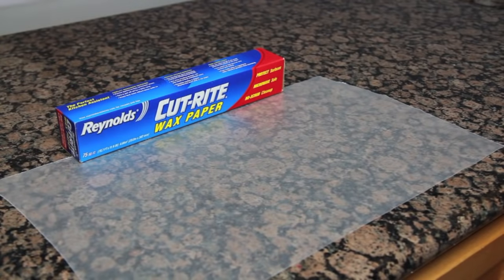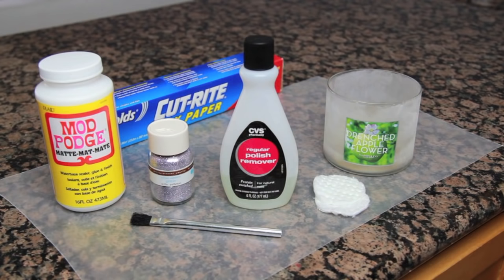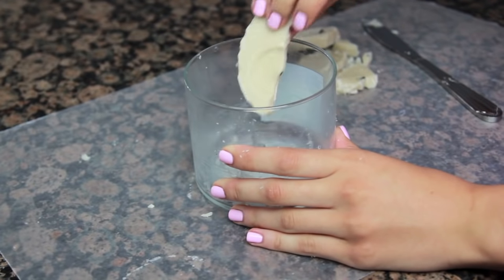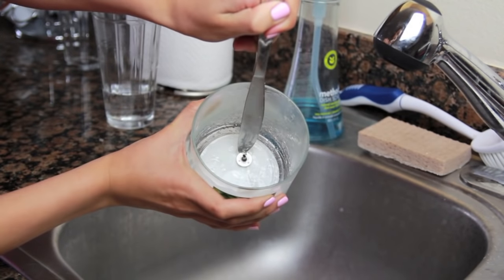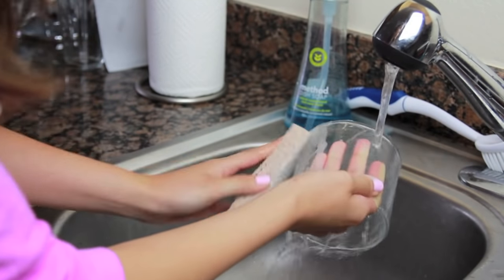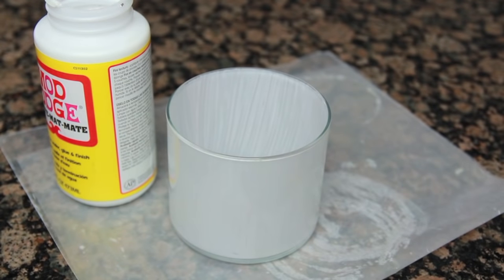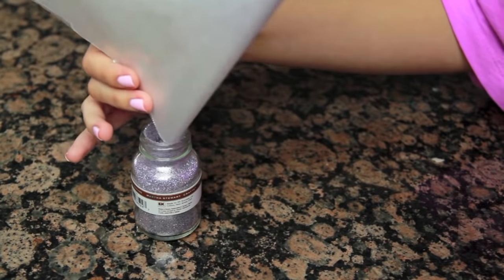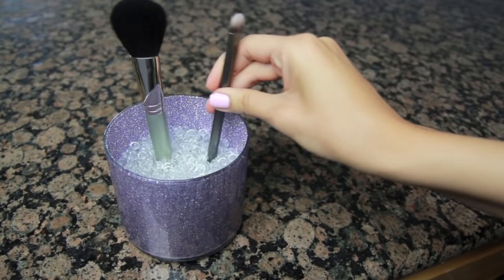GIY Makeup Brush Holders!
GIY = Glam It Yourself
This is a fun and practical way to glam up your used candle containers!

I'll be at IMATS in LA on Sunday, June 24th! You can still buy tickets for this day

Be sure to use the hashtag MissGlamRequests so I can easily find your tweets!

Instagram username:
TheGridMonster

THINGS I USED:

-Wax Paper
-Mod Podge (you can use the gloss or matte finish)
-Glitter (I used Martha Stewart Purple Sapphire)
-Regular Nail Polish Remover
-Cotton Pads
-A Craft + Glue Brush
-A completely used candle that's been in the freezer for several hours or overnight
-A Knife (a butter knife or one that isn't super sharp works best!)
-Plant Filler (you can find different sizes and varieties at craft stores)

WHAT I'M WEARING IN THIS VIDEO:

Makeup
-Lioele Beyond The Solution BB Cream
-Tarte Blush in Tipsy
-Maybelline Color Tattoo in #25 Bad to the Bronze
-Urban Decay Eyeshadows in Sin, Toasted, and Buck
-MAC Eyeshadow in Nylon
-Bobbi Brown Eyeliner in Bronze
-Maybelline The Falsies Black Drama Mascara
-NYX Lipgloss in Beige (LOVE this color!)

Top
-from Nordstrom

Bracelets
-from Mae Movement
-and Bauble Bar

Ring
-from Michael Kors

Nails
-butter LONDON Teddy Girl